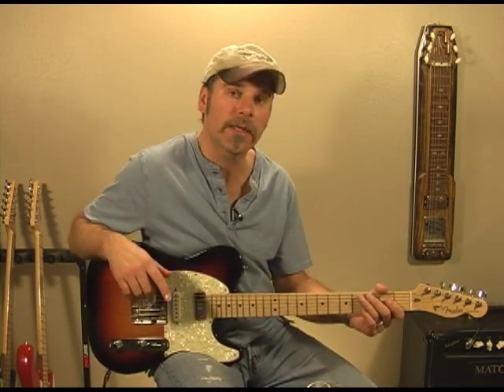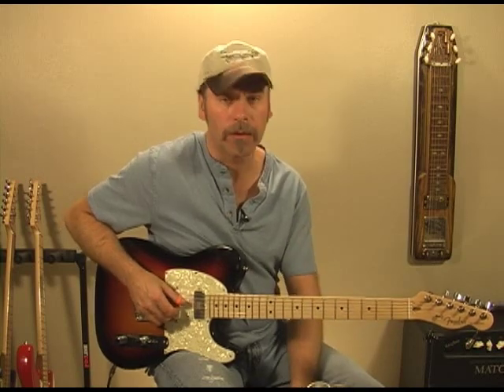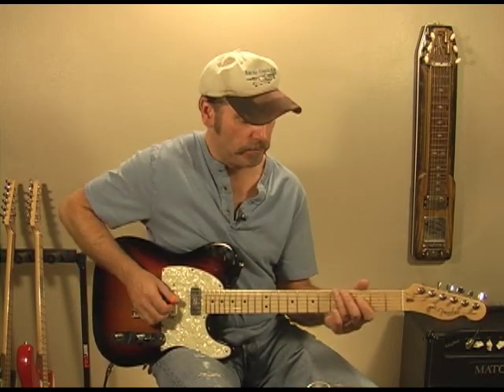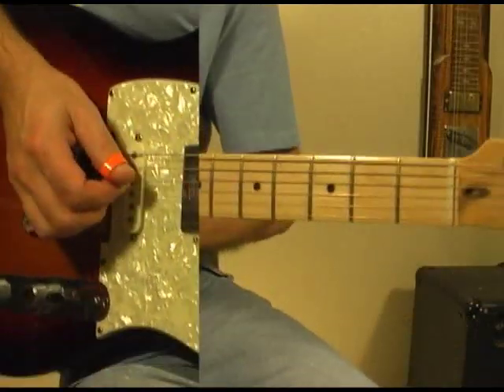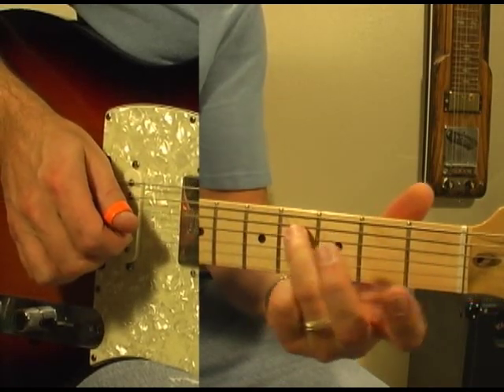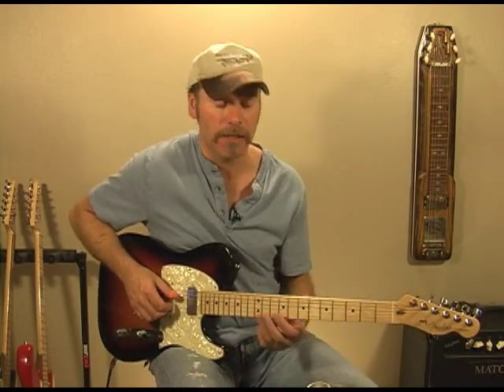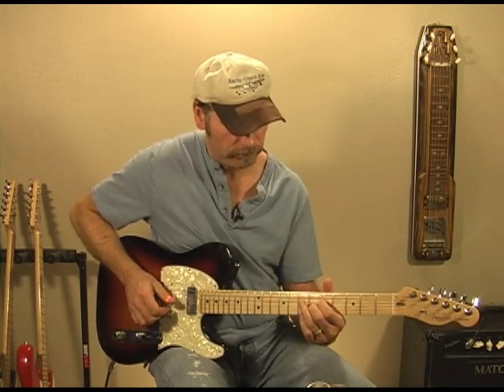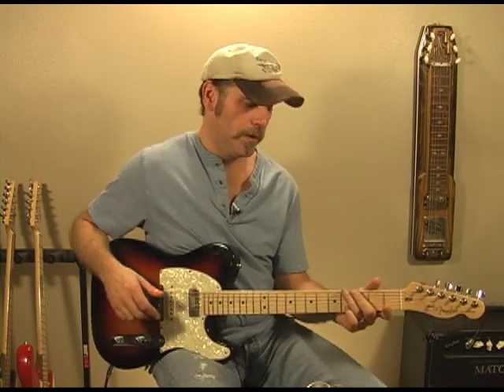Chicken Pickin Lick In A - Country Guitar Chops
Here's an open string lesson in the key of A. I stole this lick from Brent Mason, and a few (hundred) more. Go to learn more.